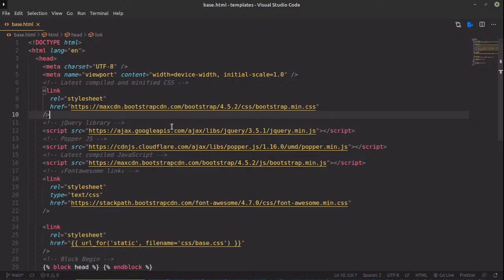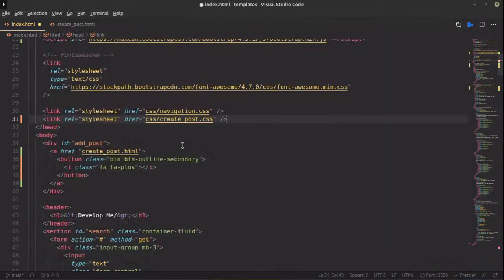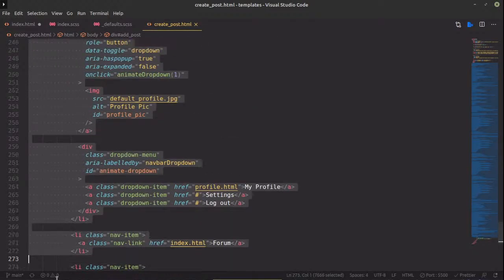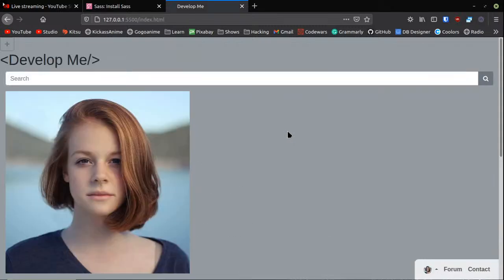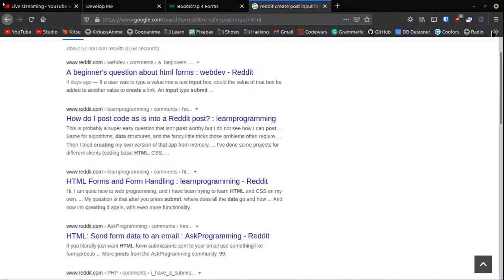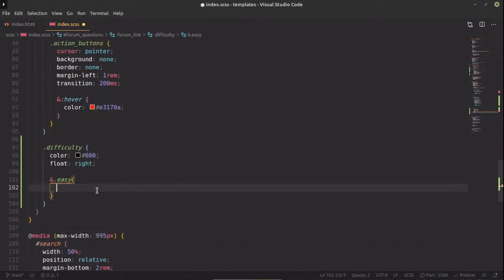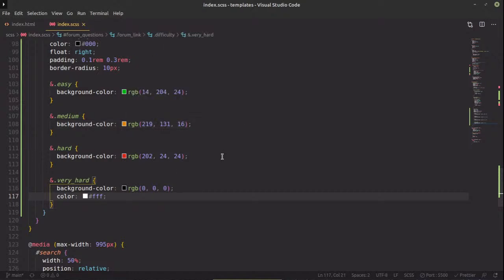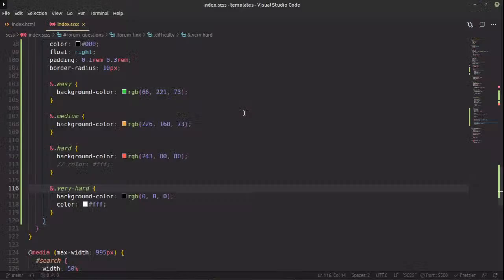Developers! It's time to rise up! - Working on the website | lets chat!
Let's get back to working on the website, I think it's looking pretty good, but we can do better!